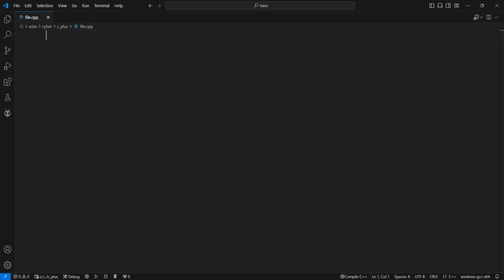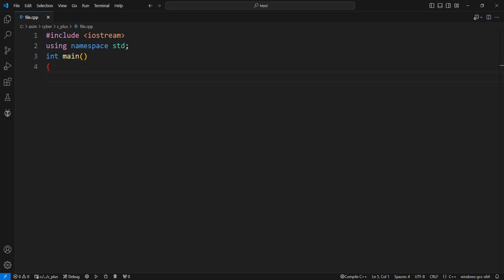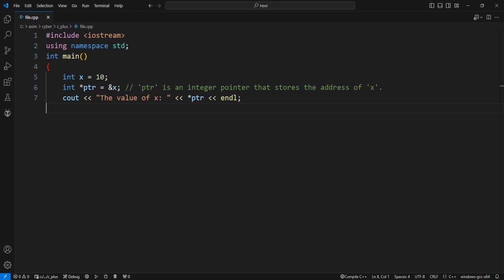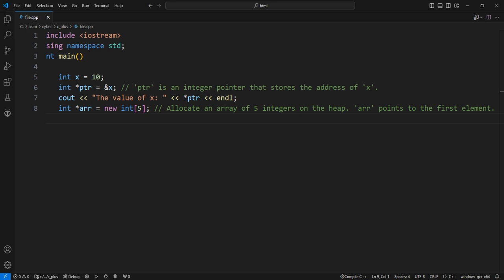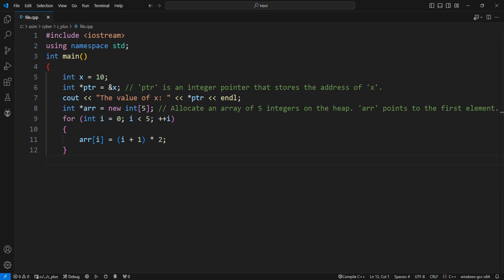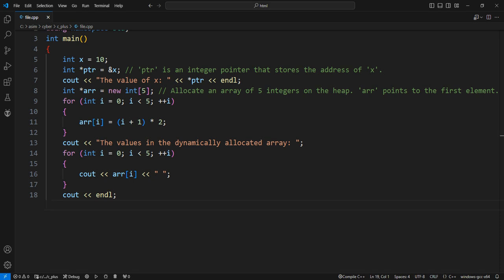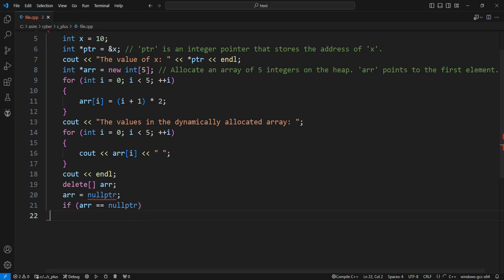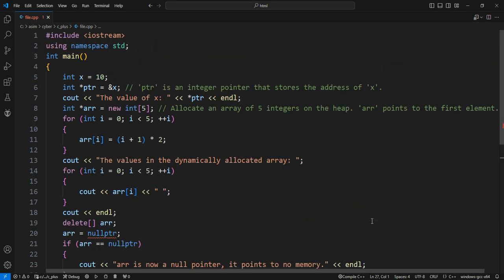C++ Pointers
In C++, a pointer is a variable that stores the memory address of another variable.